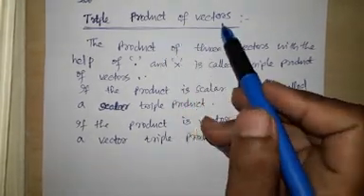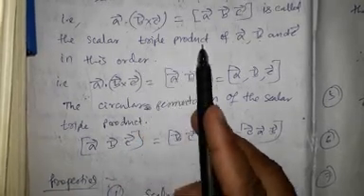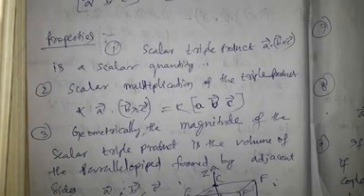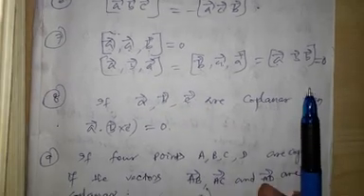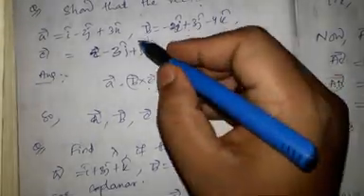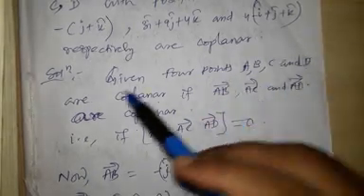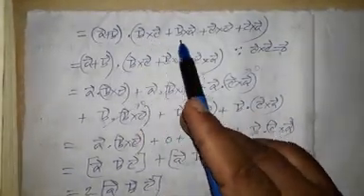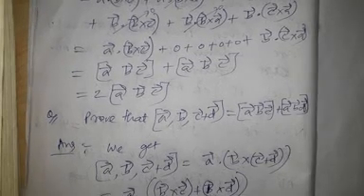TRIPLE_PRODUCTS(SCALAR TRIPLE PRODUCT & VECTOR TRIPLE PRODUCT)(FUNDAMENTALS)(CBSE | CHSE | JEE)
TRIPLE_PRODUCTS(SCALAR TRIPLE PRODUCT & VECTOR TRIPLE PRODUCT)(CBSE | CHSE | ICSE | JEE)
Don't Memorize...
THIS CHANNEL COVERS ALL TOPICS FROM STARTING TO ENDING